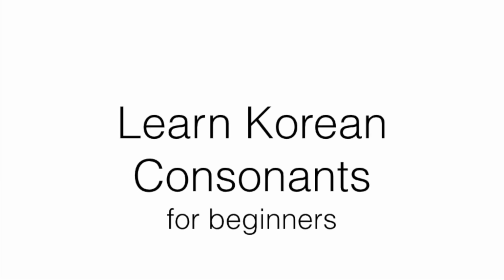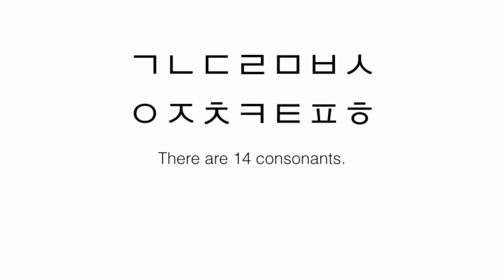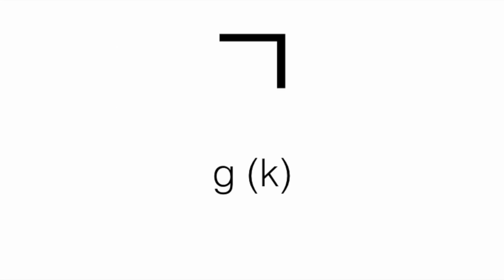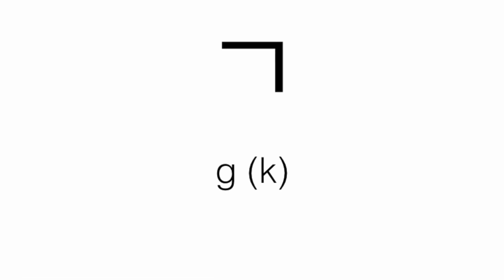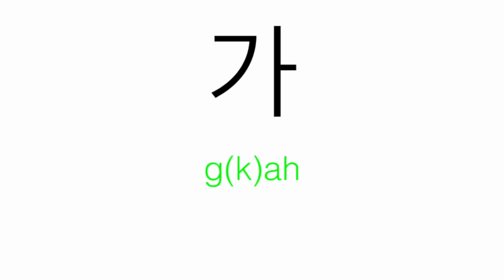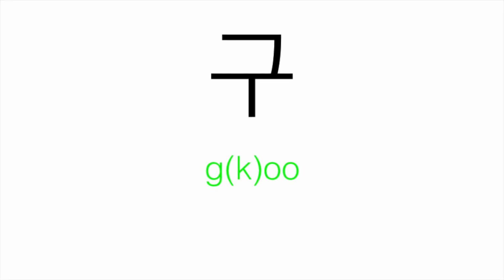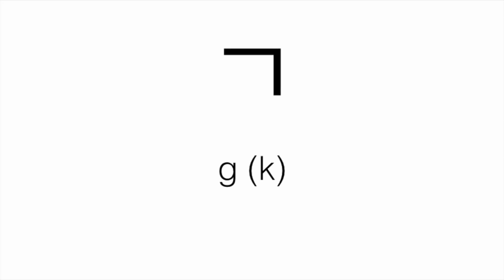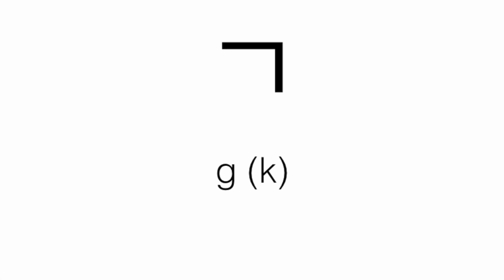Korean Consonants for Beginners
Learn 14 Korean consonants